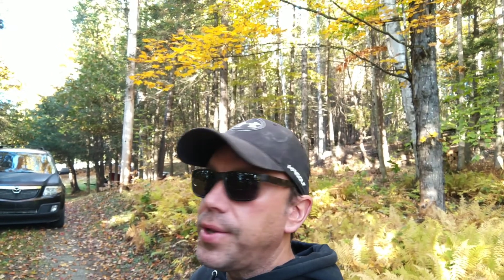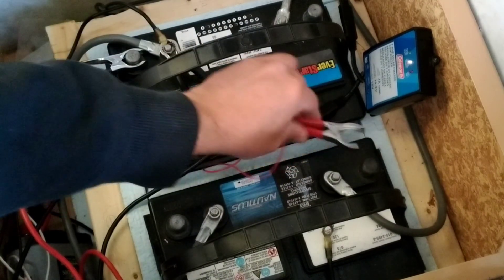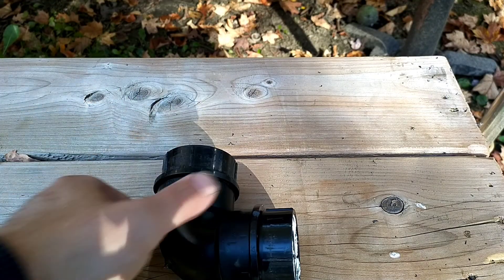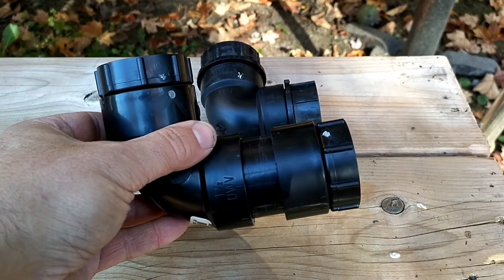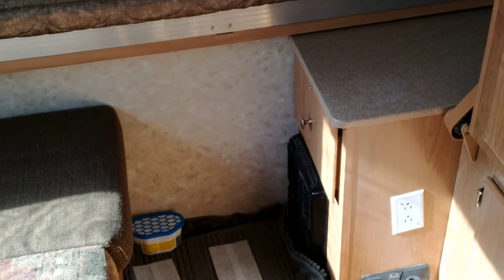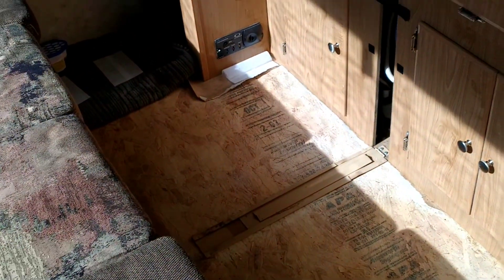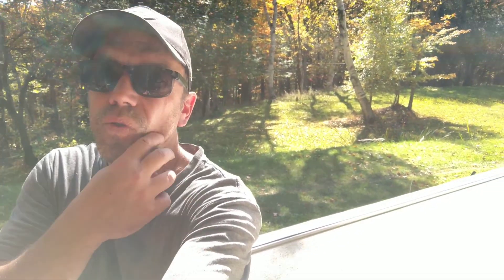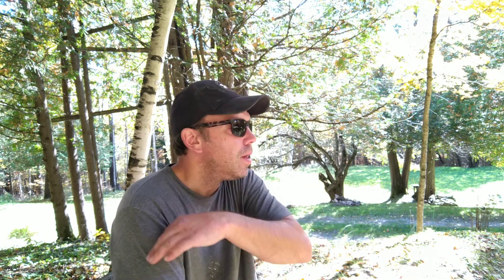Camper Winterization for Beginners+Closing the Camper for the Season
Winterizing the camper and closing it up for the season